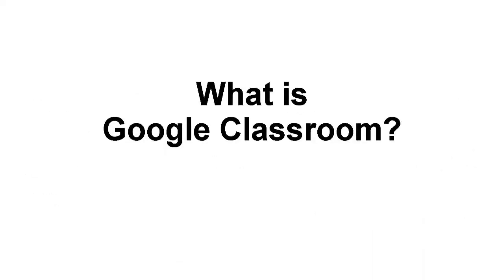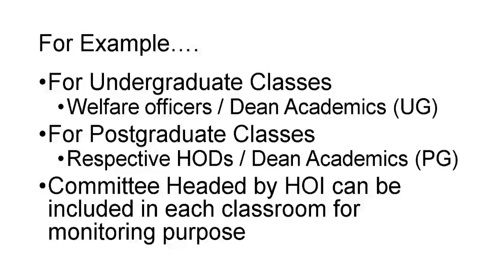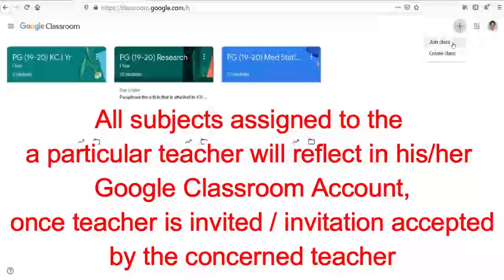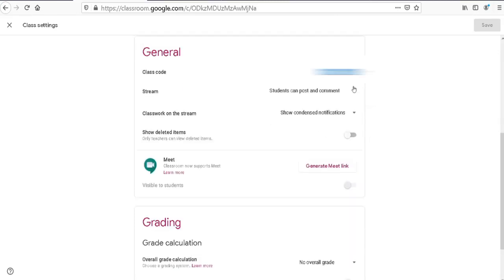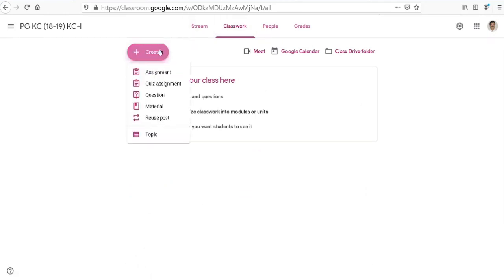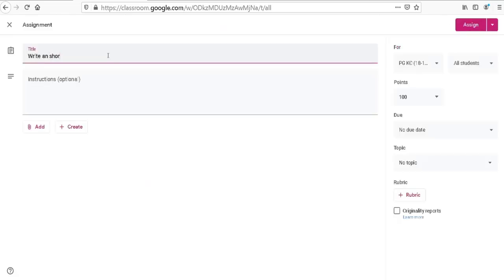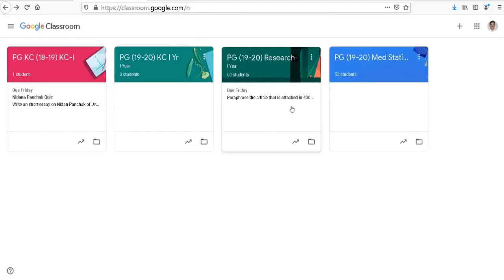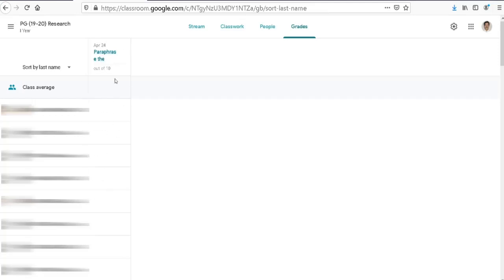Google Classroom for Effective Online Teaching? (For Ayurveda Teachers) (Desktop Version)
In this Video Tutorial , You will learn following topics:

• What is Google Classroom?
• What are basic requirements?
• Before setting up classroom, who should take lead (for UG & PG)?
• How to set up Google Classroom?
• What are general settings of G Classroom?
• How to add faculty members (subject related) & related students /   Postgraduate Scholars?
• How to Create Topic? Followed uploading material related to topic, How to give assignment, question?
• How to check assignment & grade the students?